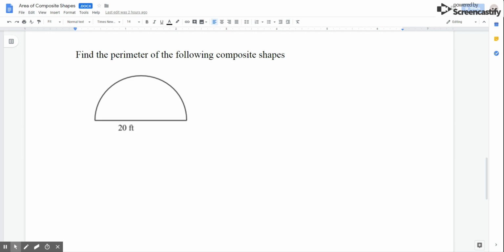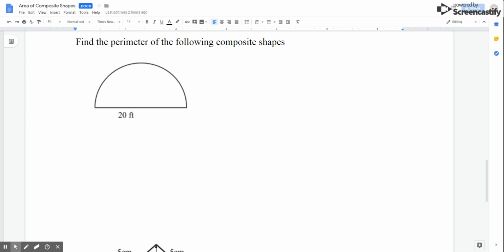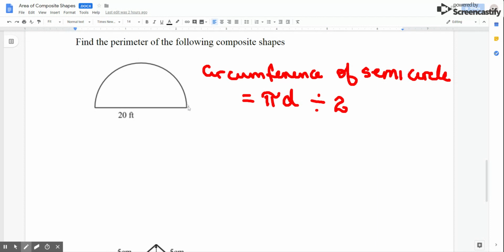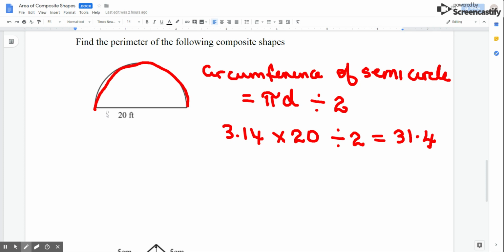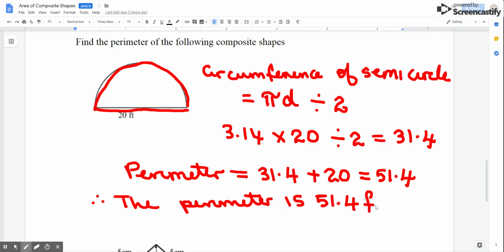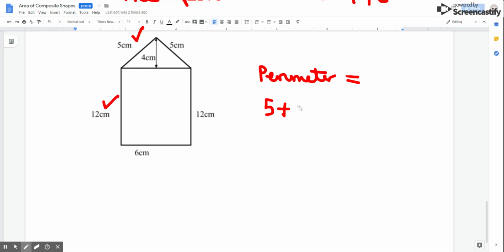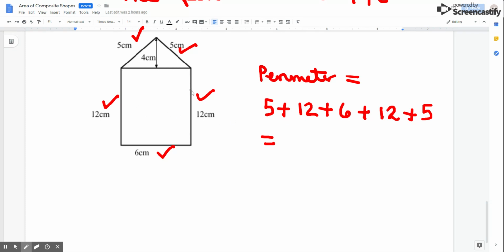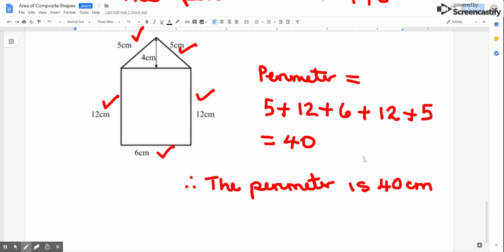Perimeter of Composite Shapes